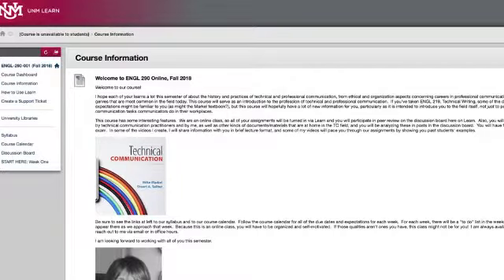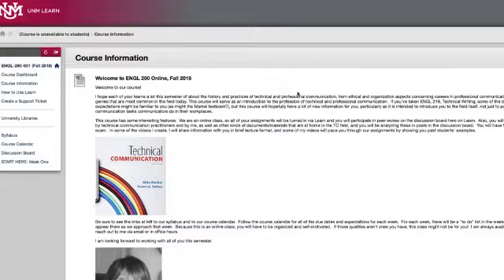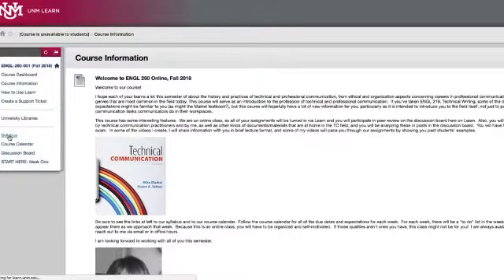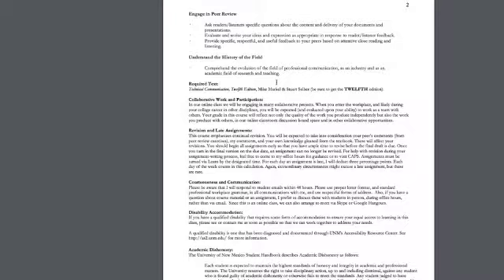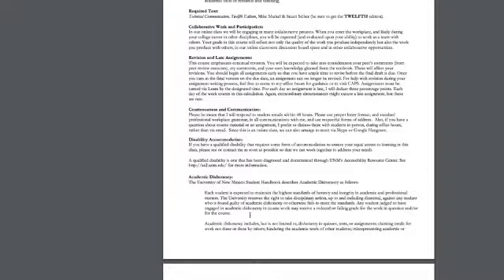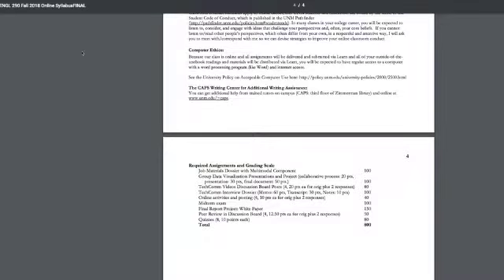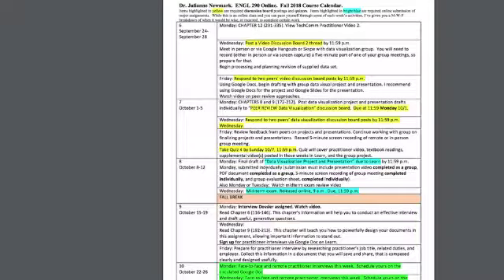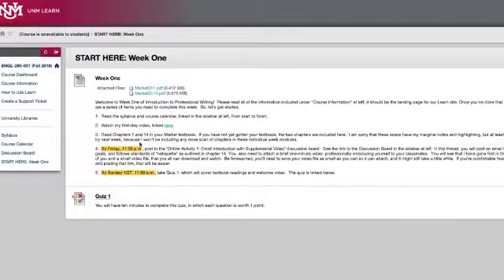290 Welcome Video